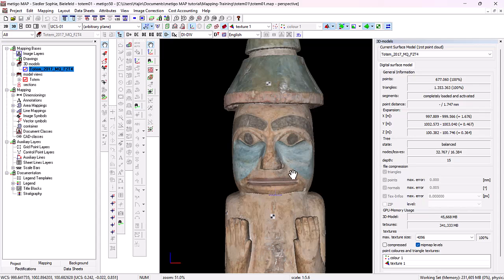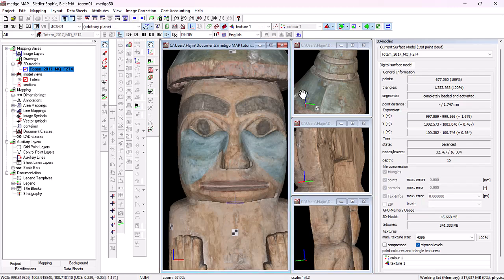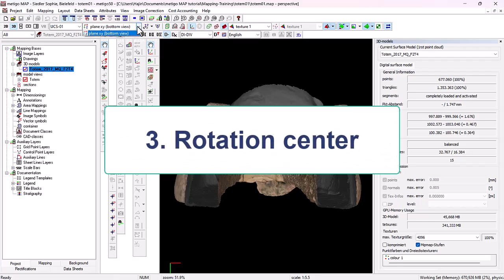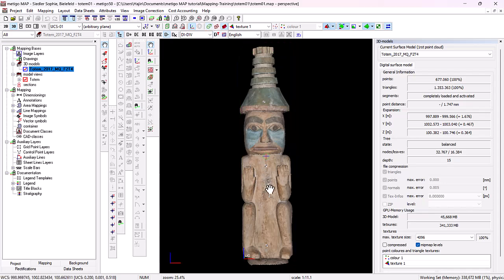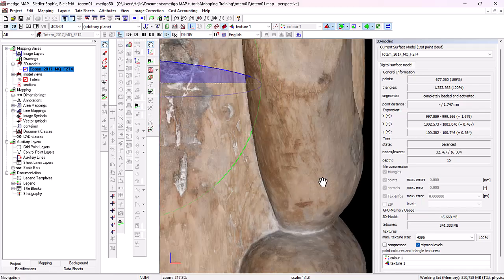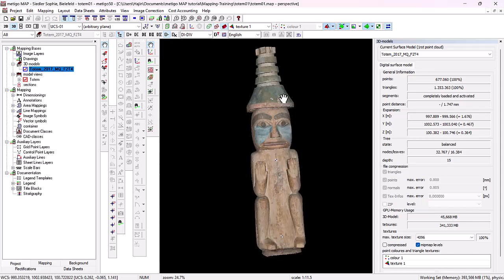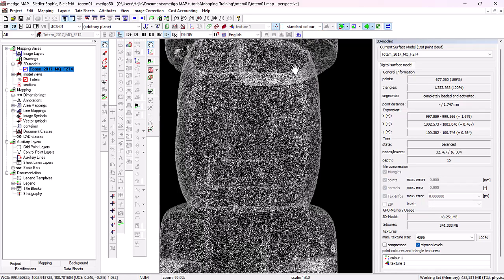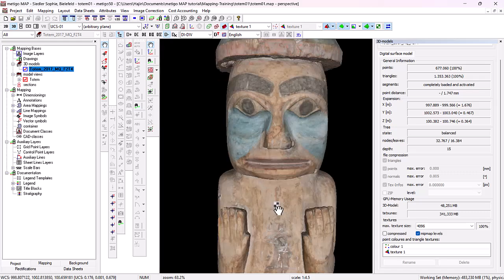metigo MAP - 3D mapping - Display options [EN]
Topic: 3D mapping - Display options

00:12 3D display toolbar
01:59 User coordinate system
03:12 Rotation center
08:07 Display options for triangles /points
11:03 Texture quality / memory consumption